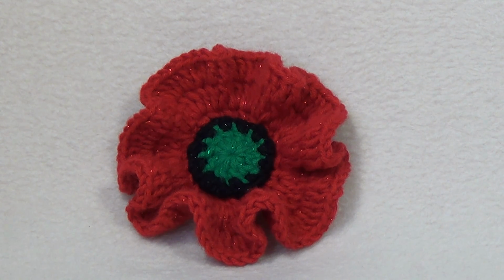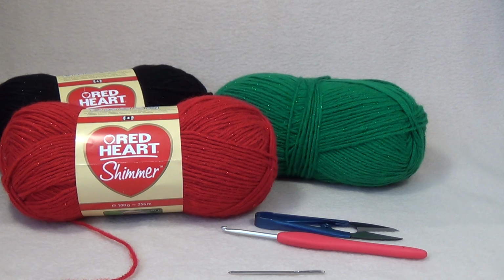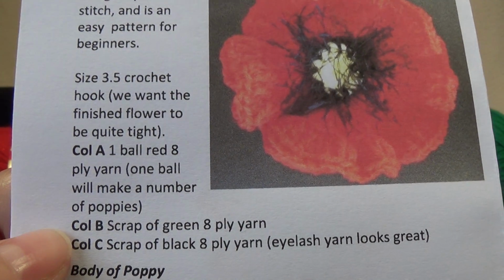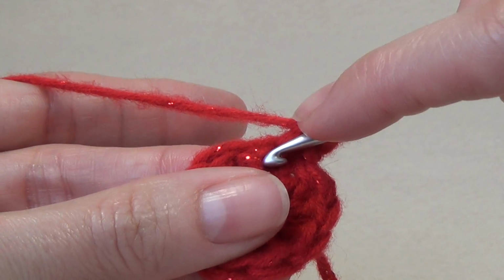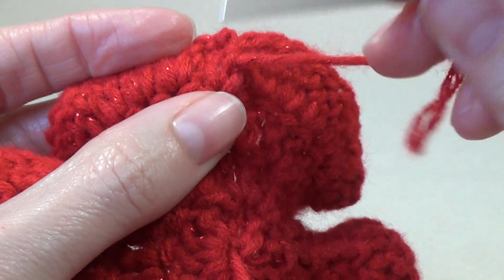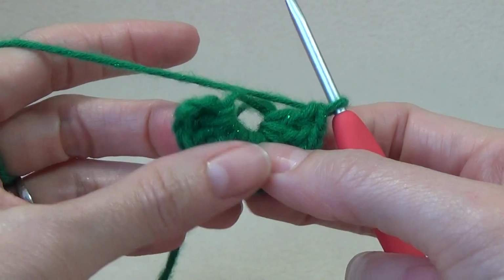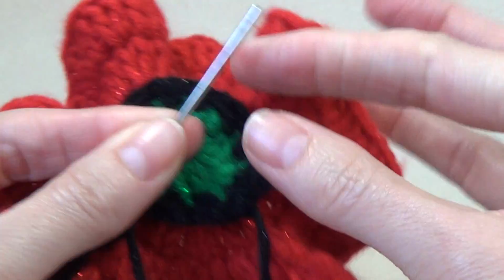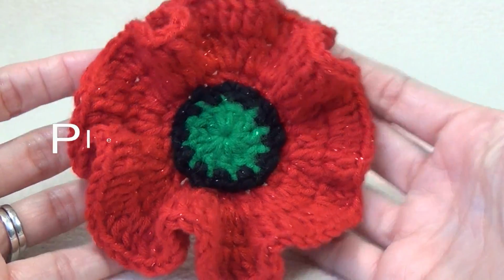Poppy Flower Crochet Tutorial - Design 1 of 3 - 5000 Poppies Project